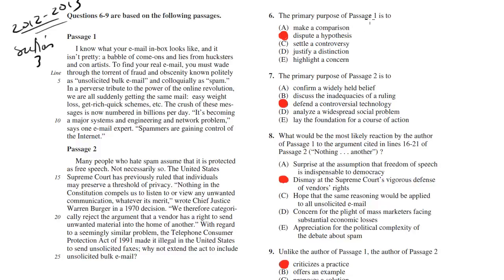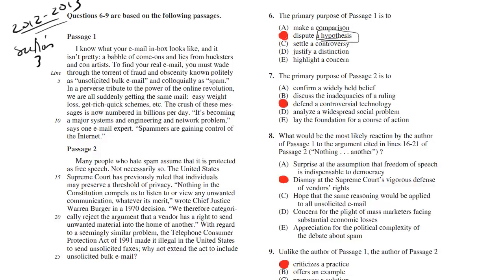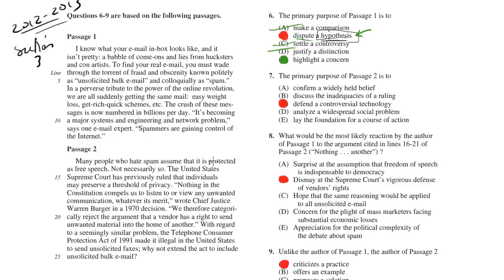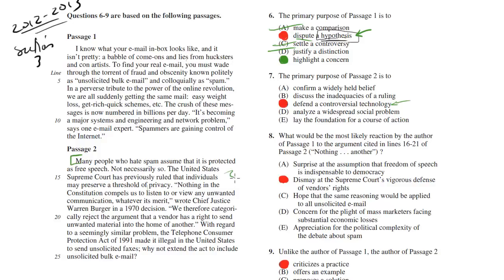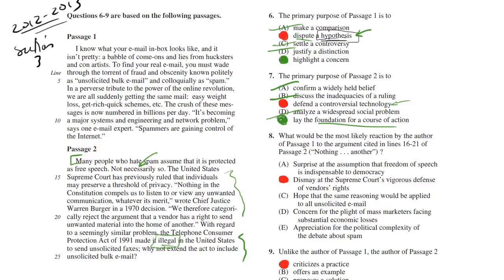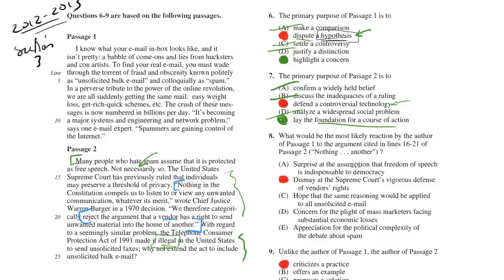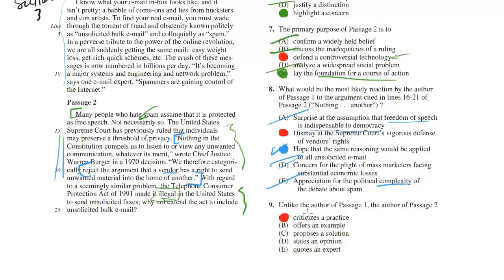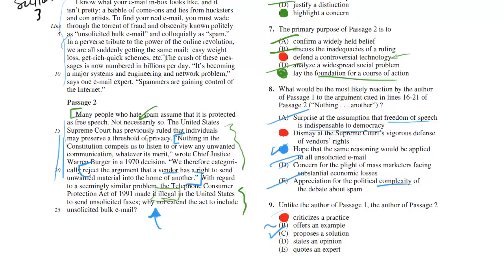How to Improve on Reading Questions - SAT Q&A #1